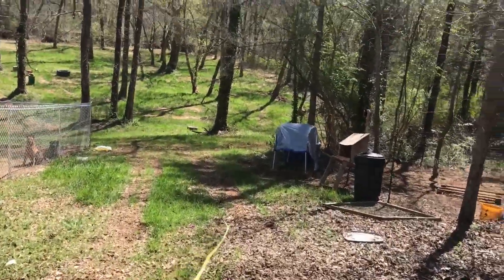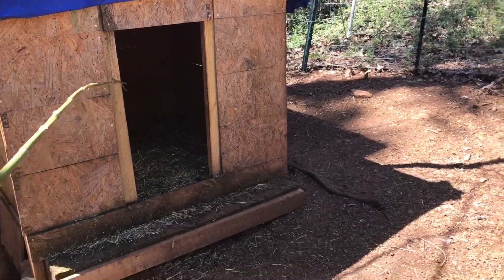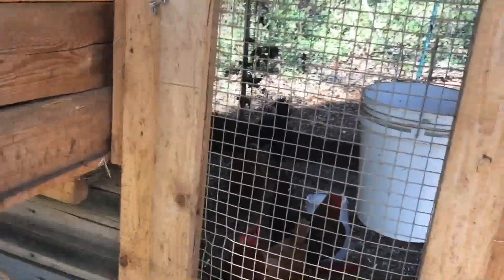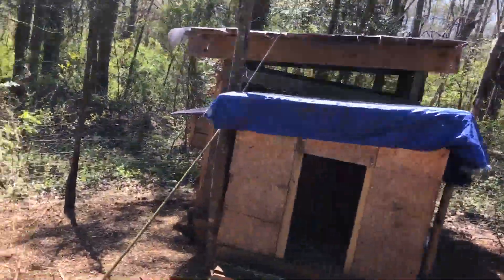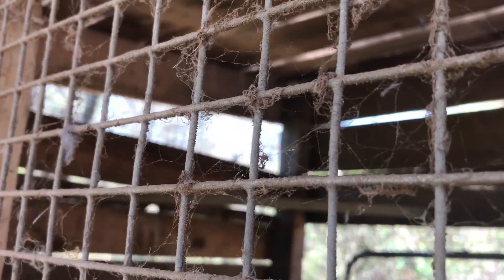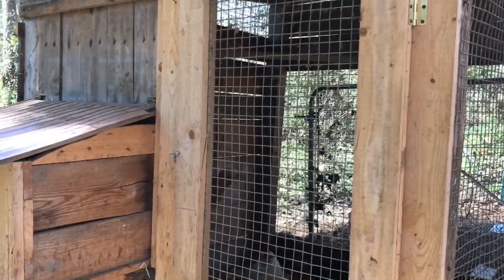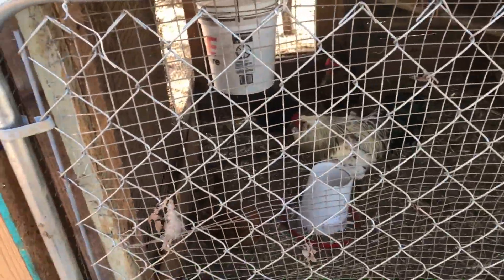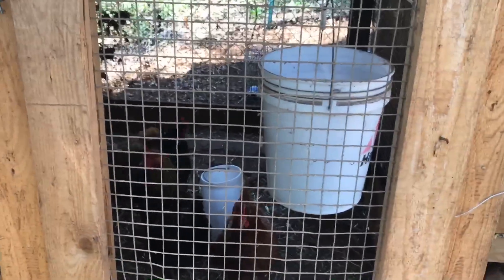20$ CHICKEN COOP!!!!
20$ CHICKEN COOP HOW CRAZY IS THAT?